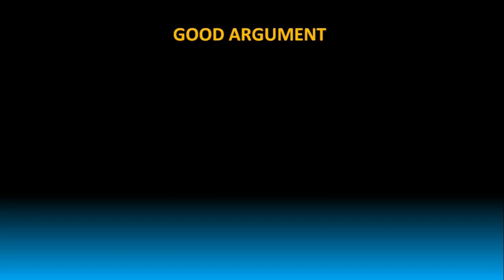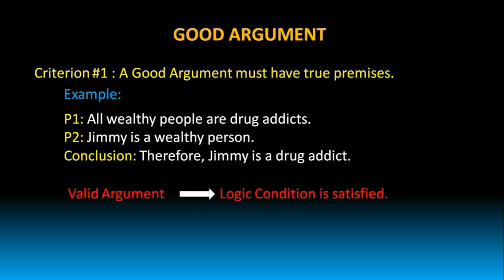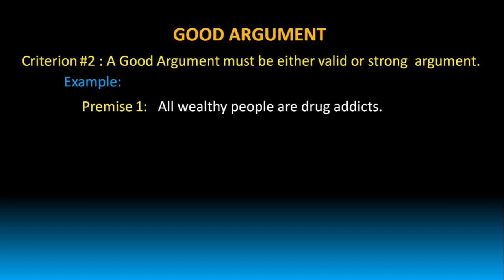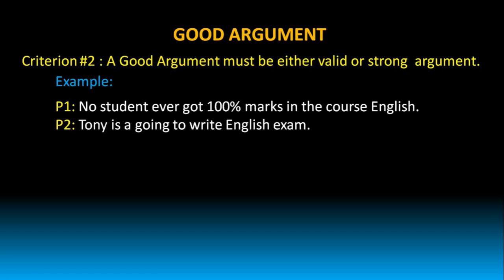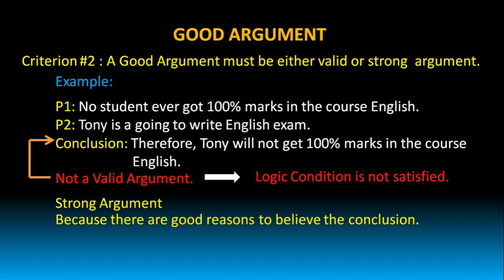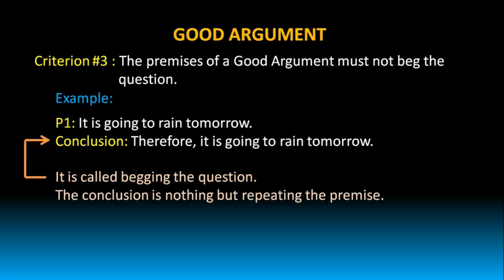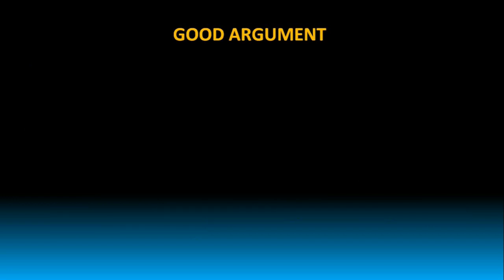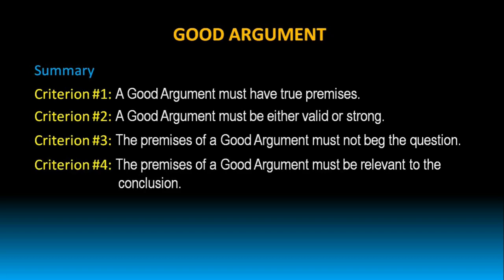Good Arguments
1. Propositions
2. Arguments
3. Identifying Premises and Conclusion
4. Logic Condition
5. Truth Condition
6. Cogency
7. Valid and Invalid Arguements
8. Sound Arguments
9. Strong and WEak Arguments
10. Good Arguments
11. Deductive Arguments
12. Inductive Arguments
13. Abductive Arguments

Channel Description:
HillTops EdX